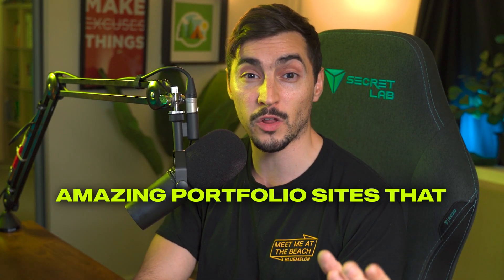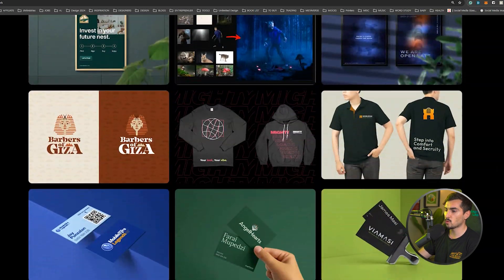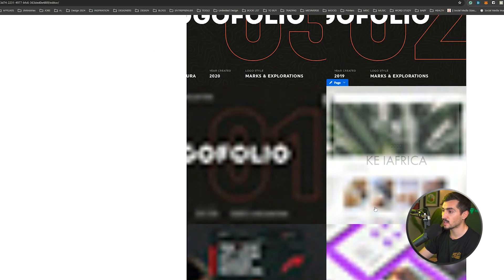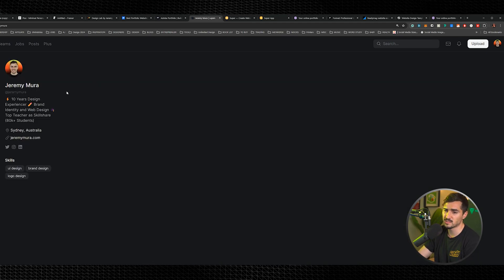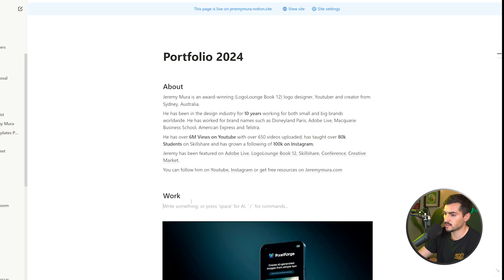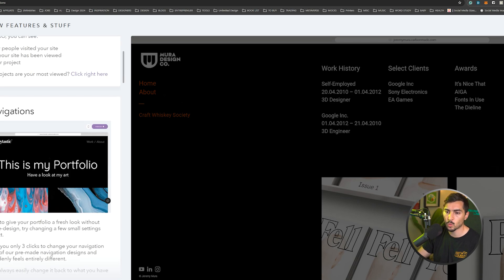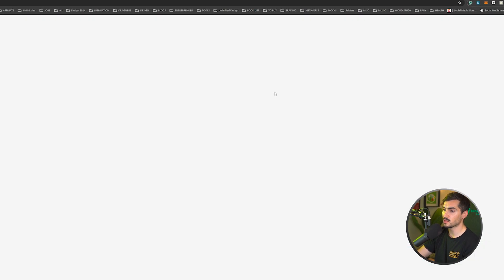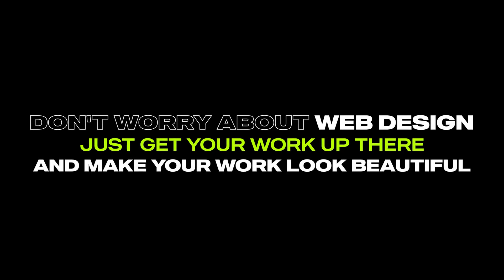Best Portfolio Website Builders 2025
Explore the best portfolio website builders of 2024 and find the perfect platform to showcase your work beautifully. Ideal for designers, freelancers, and creatives looking to enhance their online presence.

Best portfolio websites
Fastest portfolio websites
Top portfolio website builders in 2024